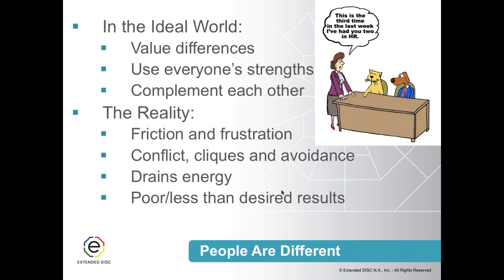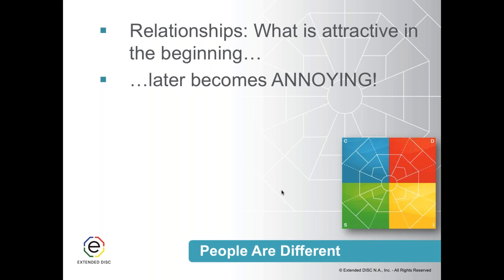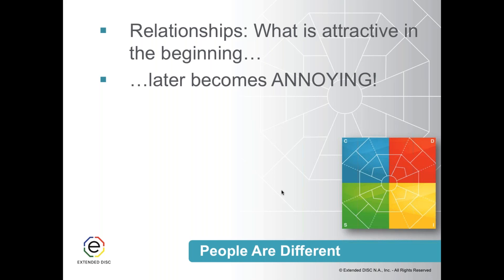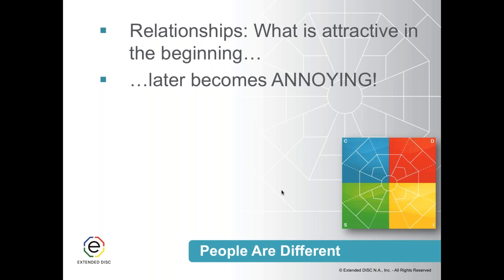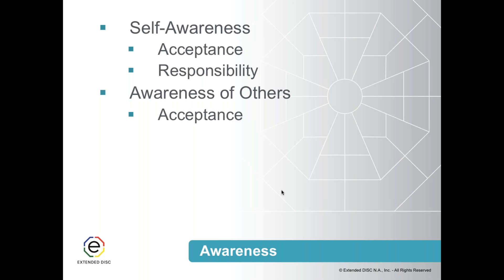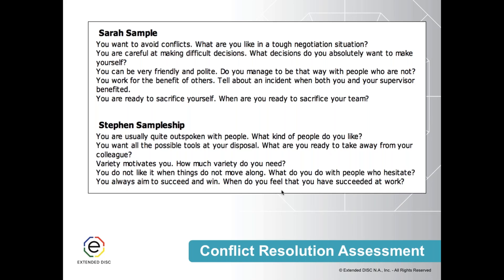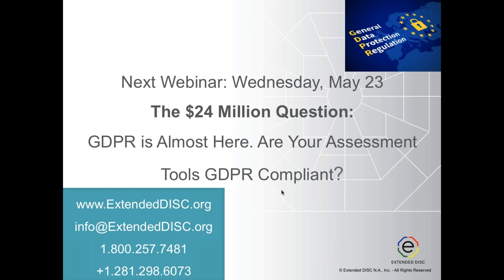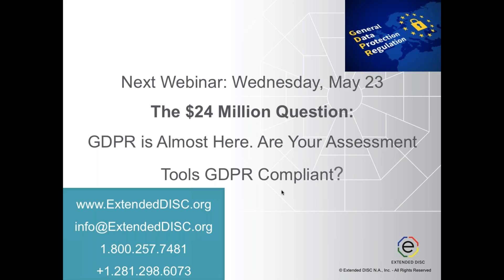How to Effectively Use Extended DISC® in Conflict Resolution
Conflict resolution using DISC can be an effective way to improve and develop interactions between two individuals.